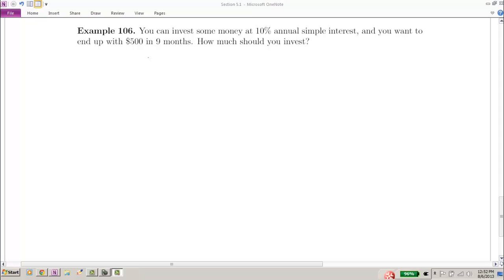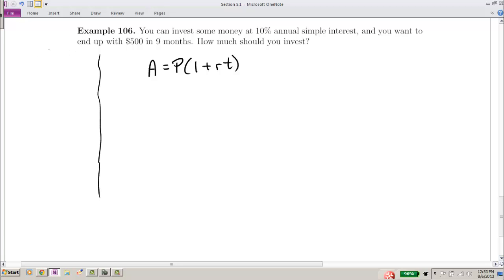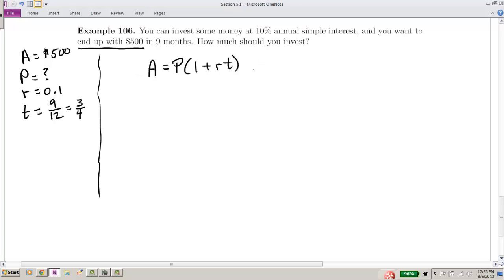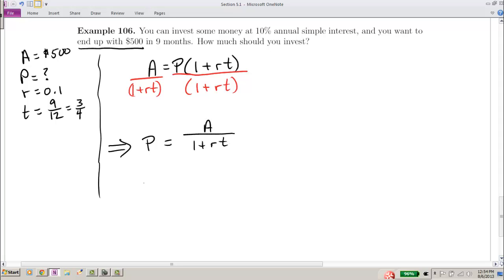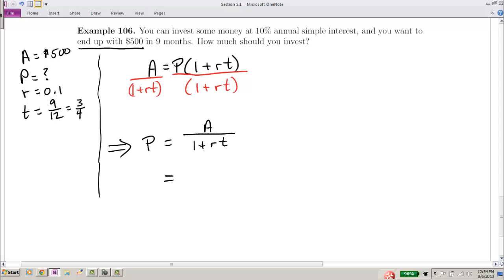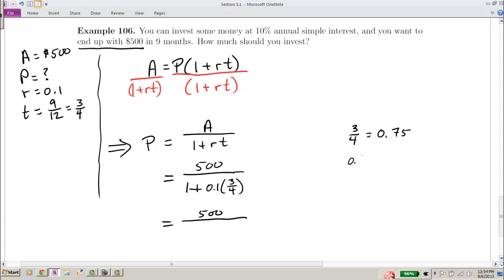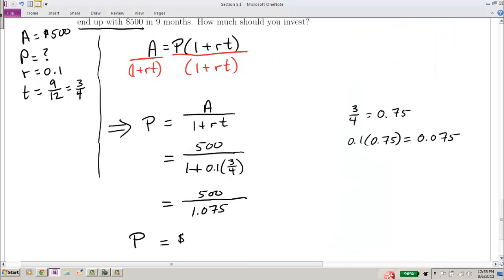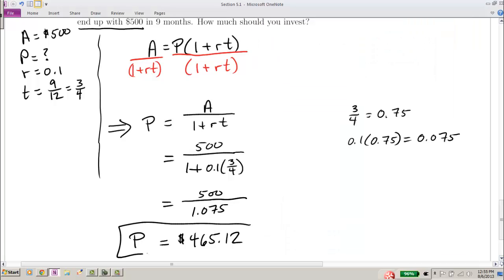Finite Math / Example 106: Simple Interest; Finding the Principal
Simple Interest; Finding the Principal